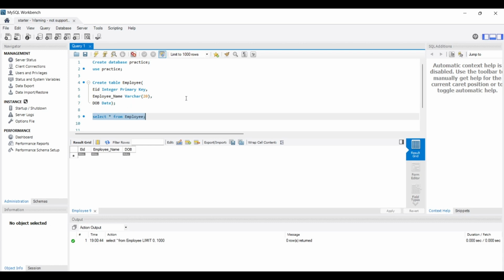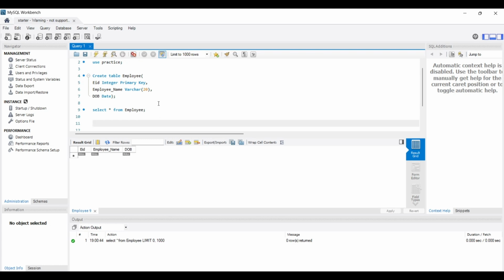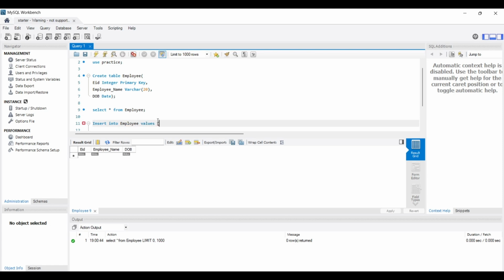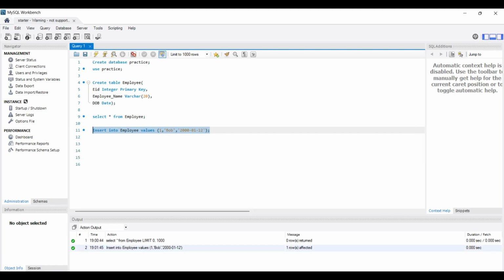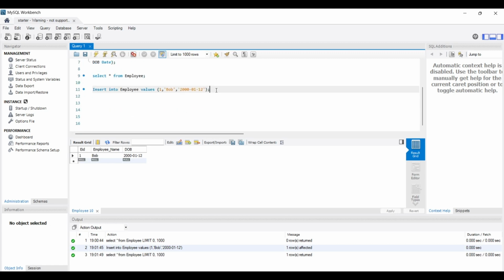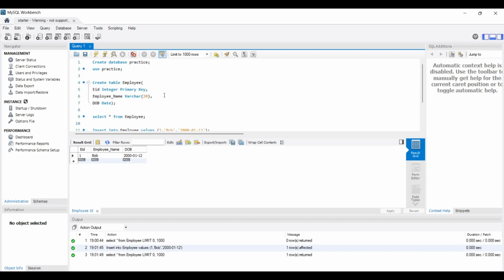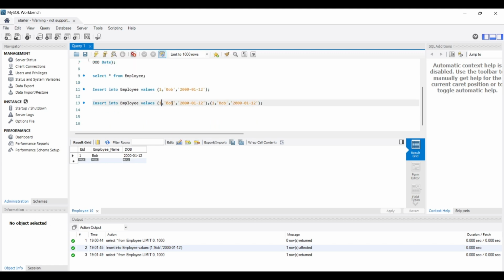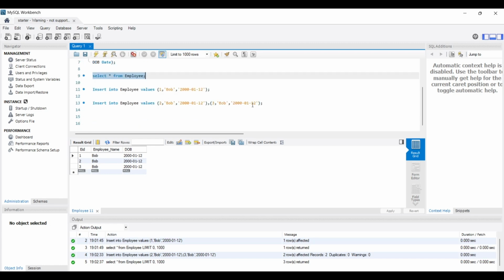2. How to insert Values in the table | SQL | Delite Coder